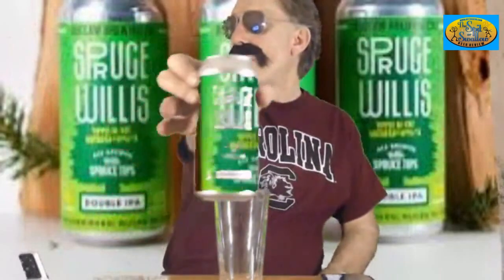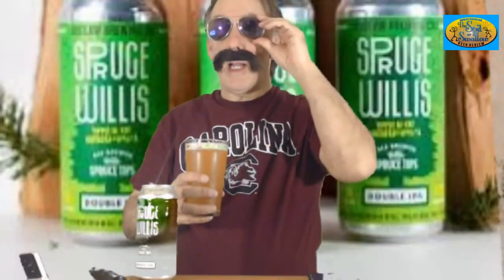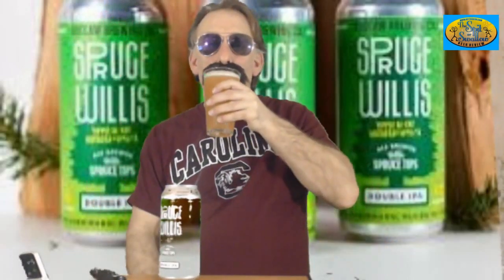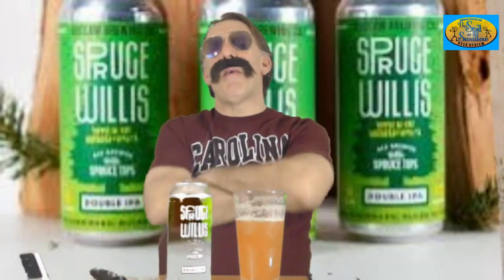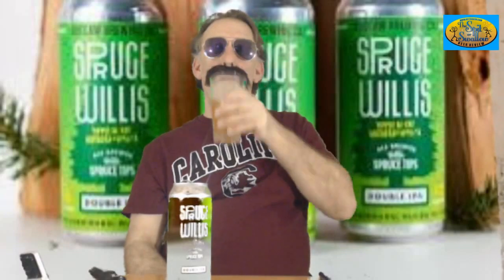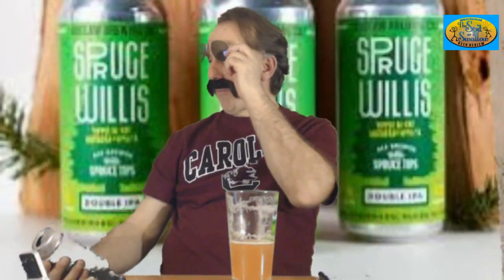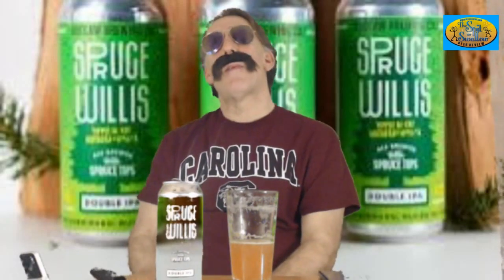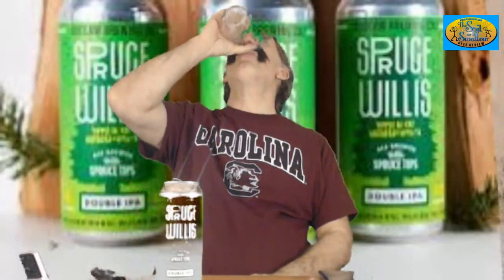Spruce Willis Yippee Ki Yay Mother #^@& - The Spit or Swallow Beer Review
Shagdog tries another beer from DuClaw Brewing.   Spruce WIllis Yippee Ki Yay Mother Fucker!!

Beer Advocate
B/A Score: 86
ABV :  5.8% abv
Style :  Imperial IPA
Brewery:  DuClaw Brewing  Baltimore, MD
Availability:  Year Round?

Notes: An explosive, hoppy double IPA with piney, resiny bursts from the spruce, and pops of wintergreen, mango, grapefruit and pine-like notes from the hops. The last thing this beer wants is to be a hero, but it doesn’t have a choice.

Style: Double IPA
Color: Hazy Yellow
Hop Variety: Cascade, Citra, & Simcoe
Grains: Pilsner, Flaked Oat, & Torrified Wheat
Plato: 18.5
IBU: 50